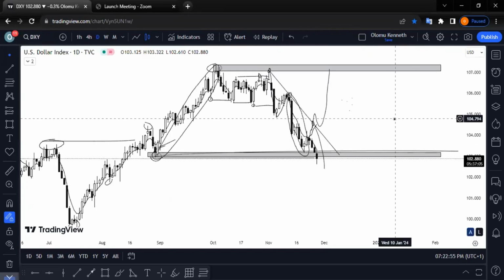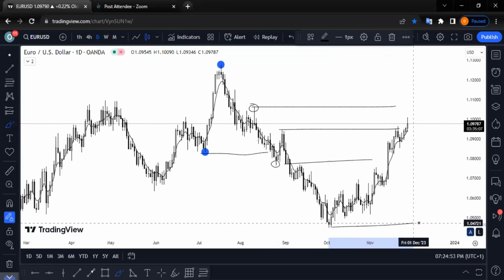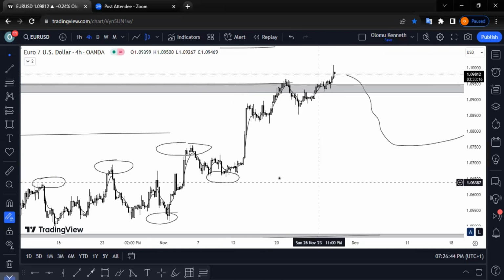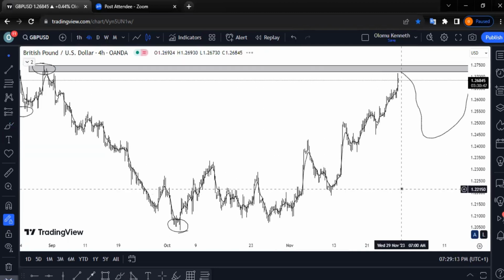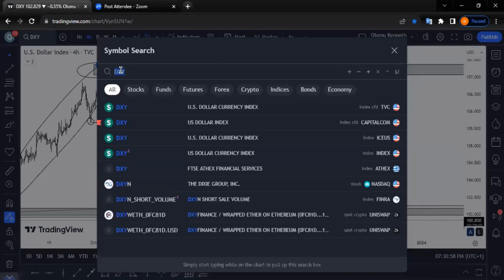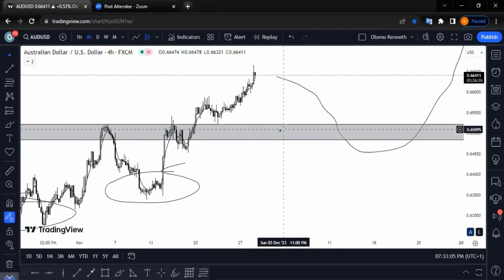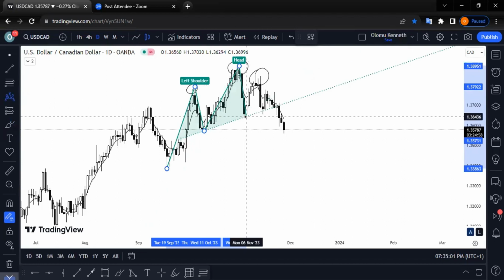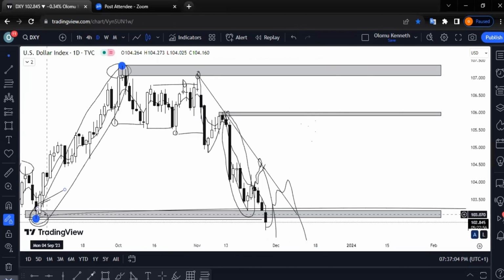Weekly Forex Market analysis on the USD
This video will help forex market traders to know the strength of the dollar (USD)